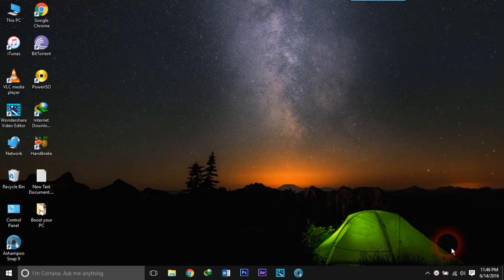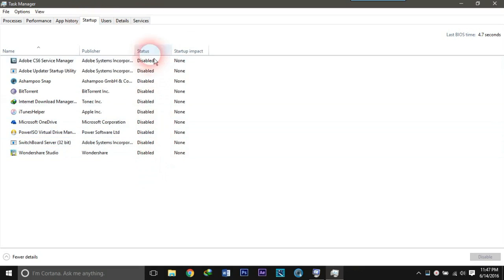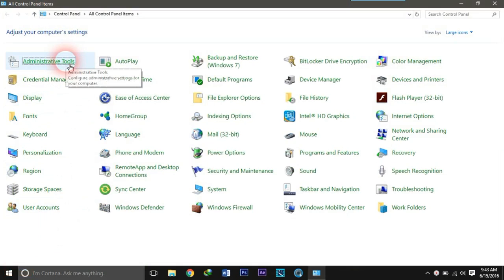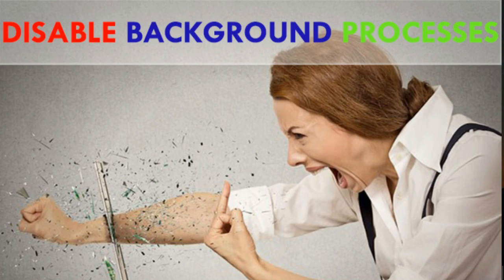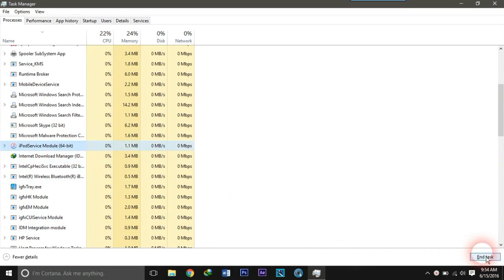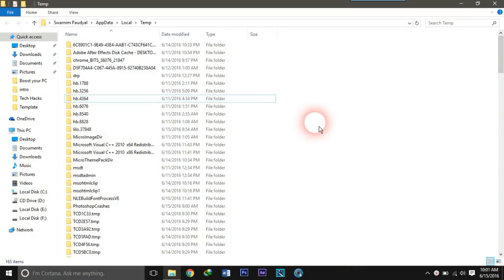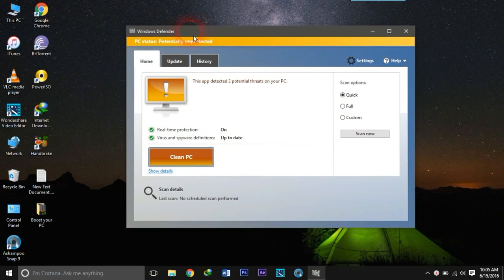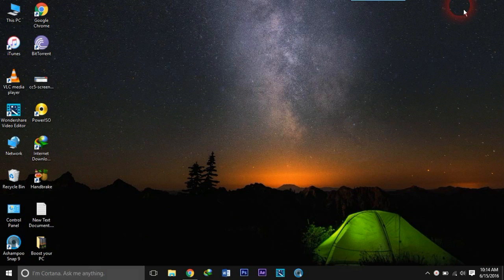How To Speed Up Your PC's Performance BY 20 times.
In this video tutorial you'll be able to boost your PC's performance by 20 times in just few five steps.